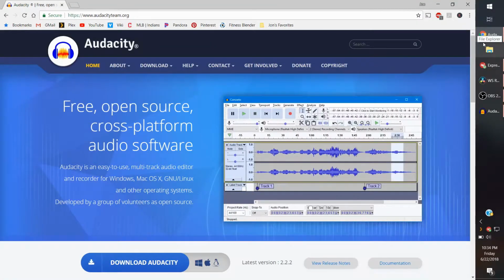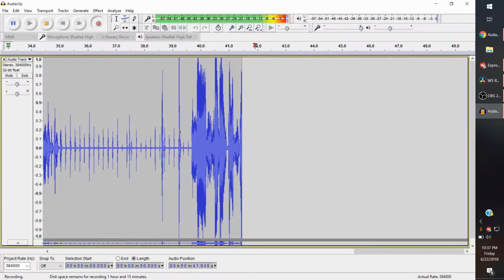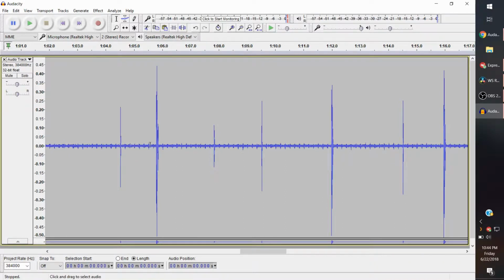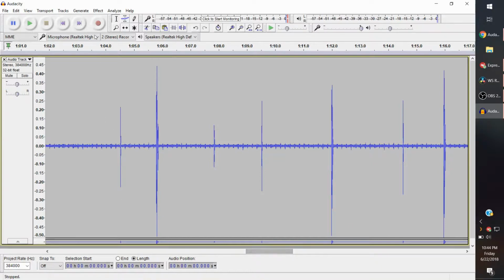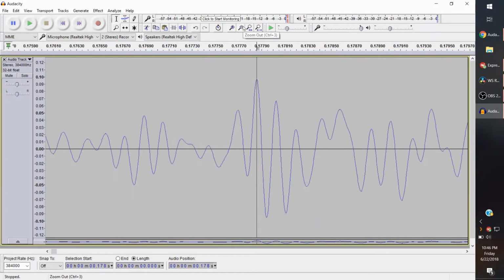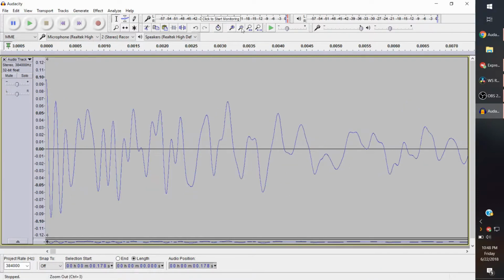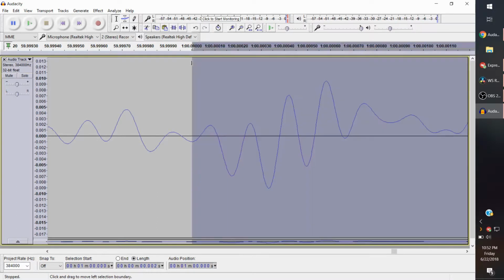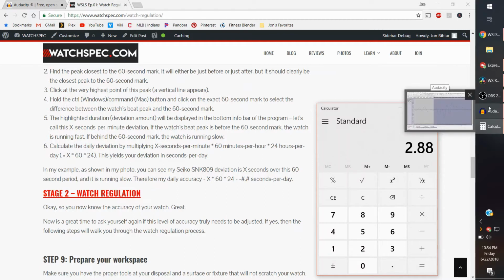How to Regulate a Watch // Free & Easy (PART 2)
A detailed, clear and easy step-by-step guide that outlines how to regulate a mechanical or automatic watch for free.

PART 2: Guide to checking your watch's accuracy in real time to understand your initial accuracy as well as confirming updated accuracy after regulation.

Please make sure to complete the watch regulation series by watching PART 1 and PART 3 videos in this series:

The audio recording software used in this video can be found